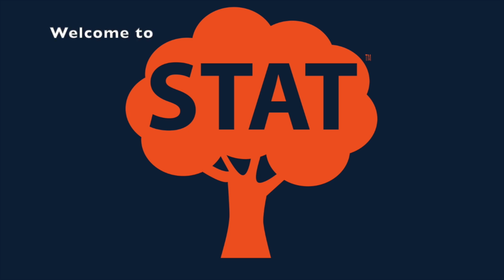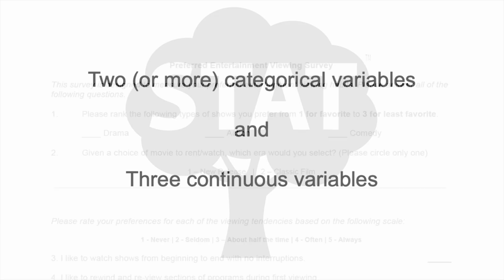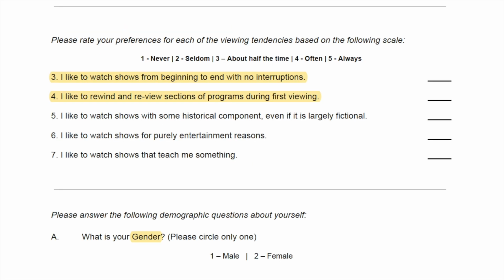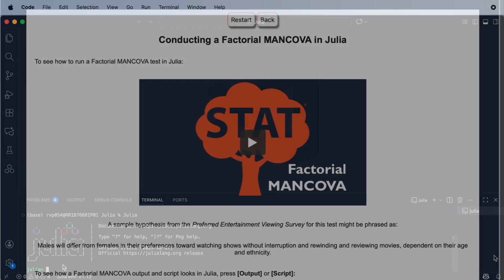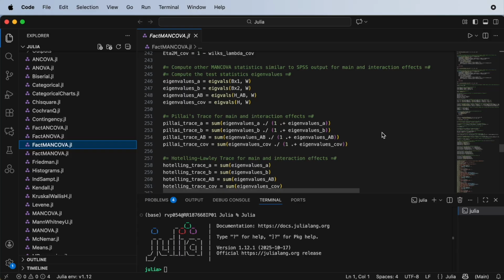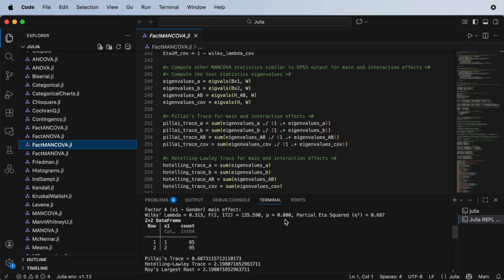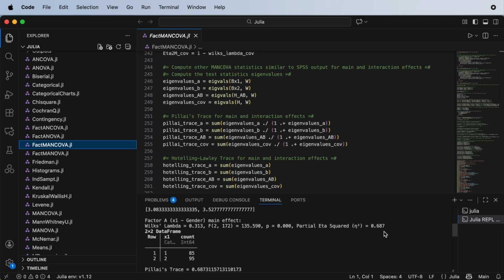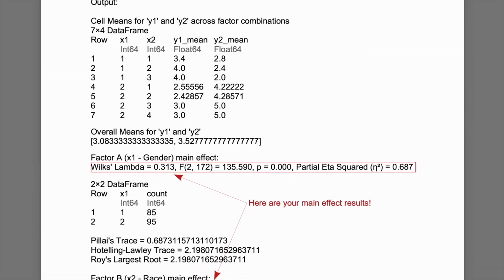Factorial Multivariate Analysis of Covariance (MANCOVA) using Julia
How to conduct a Multivariate Factorial Analysis of Covariance in Julia.

Factorial Multivariate ANCOVAs are utilized for comparison of groups on more than one factor (categorical variable) on more than one continuous variable when controlling for a covariate. This video demonstrates what type of variables are relevant for the Factorial MANCOVA test using a dataset derived from a survey instrument. The survey instrument is presented showing the items measuring the variables for the test. The dataset is shown within the statistical program being used for the test. The procedures for test are demonstrated. The output for the test is described.

Chapters:

0:09 Statistical test name and description
0:22 Variable types and number
0:30 Survey instrument description for variable measurement and sample items
1:05 Conducting the statistical test
1:42 Examining the results of the statistical test
2:38 Where to find sample output